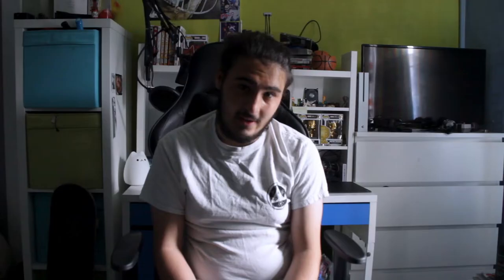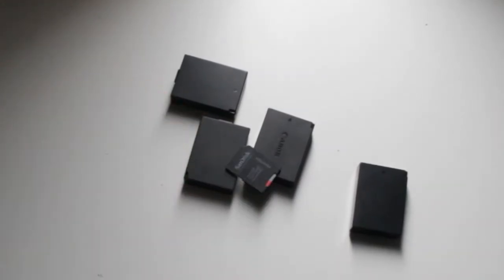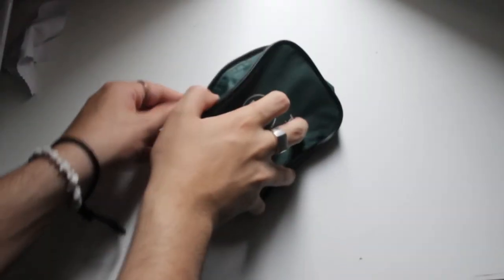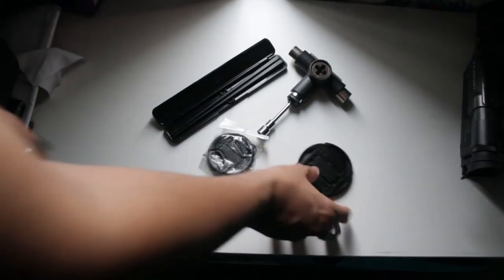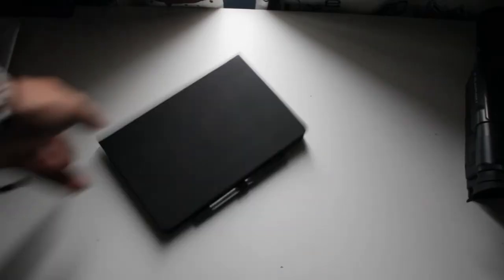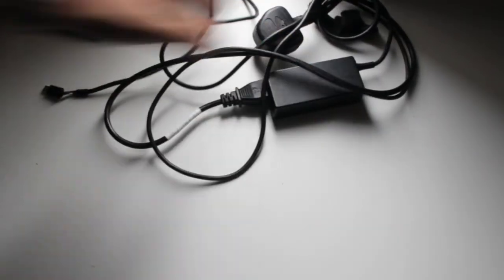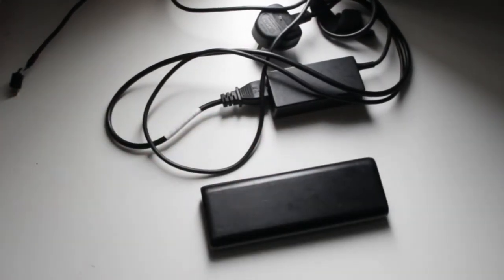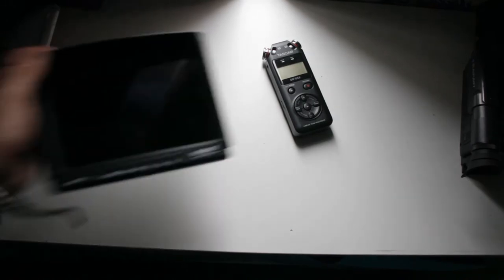My Mid 2022 Gear Bag | Film Student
As a film student, I need to have a bag to carry all of my equipment… and sometimes they don't always fit in it.

I hope you enjoy this video it was really fun to film and edit.

If you are reading this please comment “Your bag is small” and if you do I will be happy!

Desk:
PC (if you can call it one)
Mouse pad
Mic stand
USB hub
Desk light
Manga:
Attack On Titan vol 1
Attack On Titan vol 2
Attack On Titan Lost Girls vol 1
Attack On Titan No Regrets vol 1
Attack On Titans No Regrets vol 2
Soul Eater vol 1
Naruto vol 1,2,3
Days on fes vol 1
Deadman wonderland vol 1

Camera stuff:
Lens (the broken one RN)
Video Tripod
Small Tripod
VU Filter
Stepdown rings

Music in the video:
 Random Lo-Fi I made